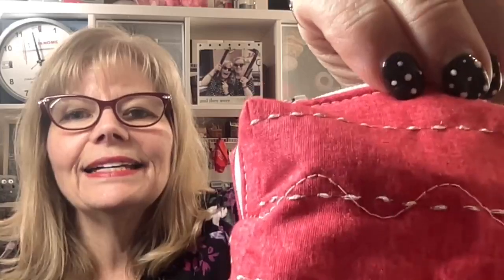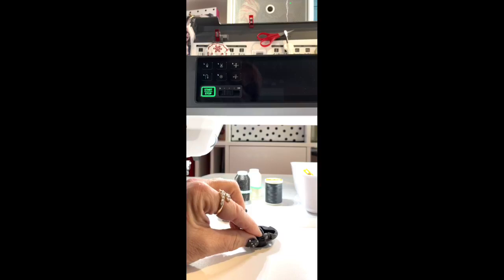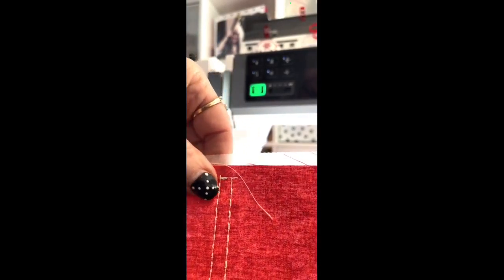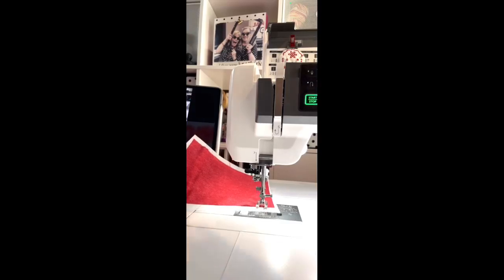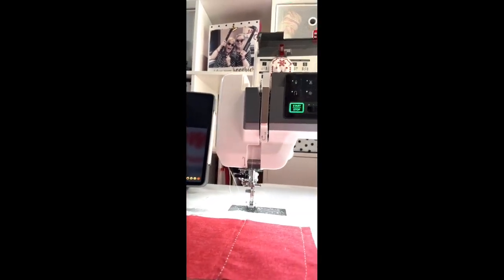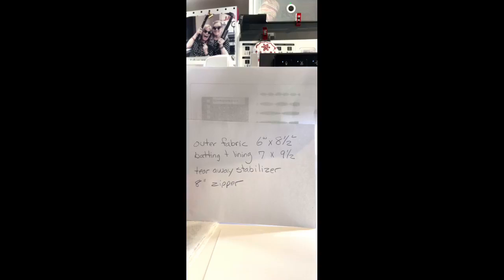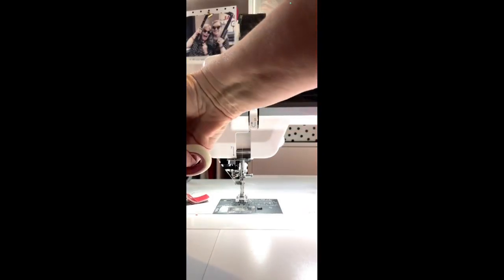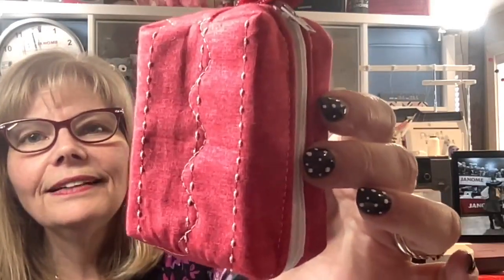Hand Style Stitches on Your Sewing Machine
Join Janome Educator Anne Hein for some fun with hand style stitches on your sewing machine! By putting monofilament thread in your needle, and regular thread in your bobbin, Anne shows us all the different styles of hand look stitches you can do with your sewing machine!